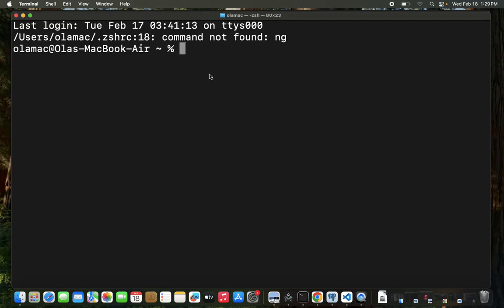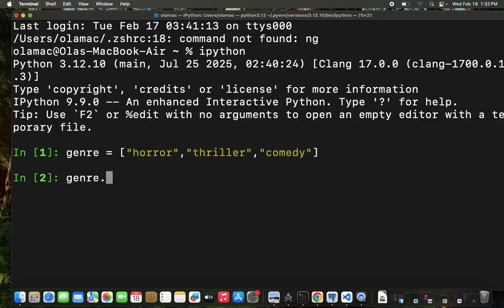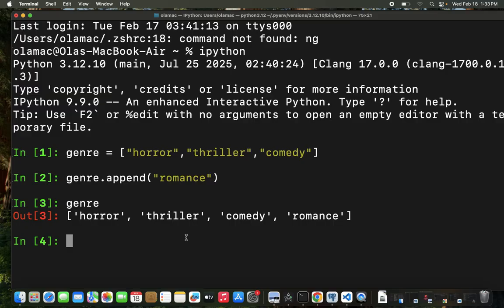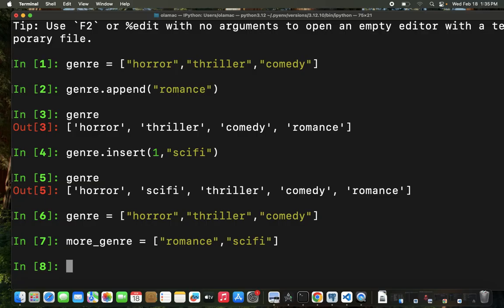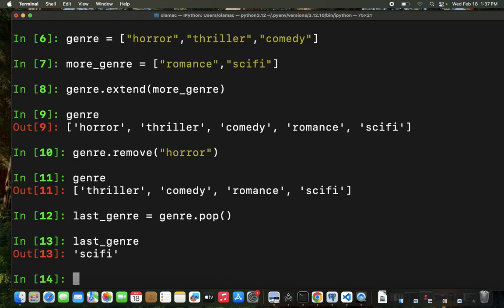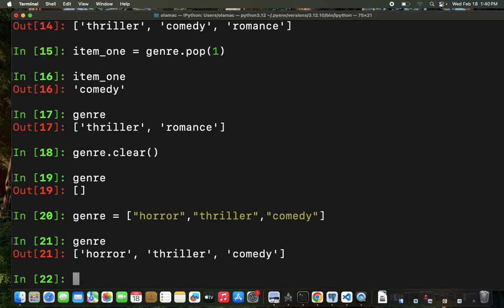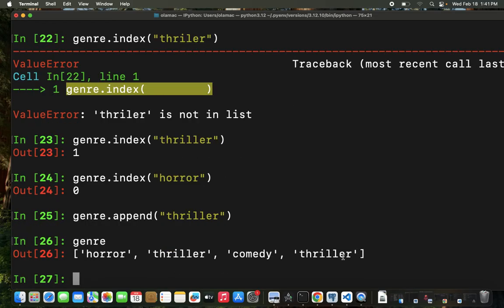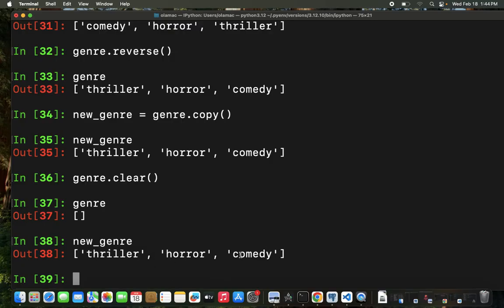Python List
In this tutorial we explore the various methods and attributes of Python list